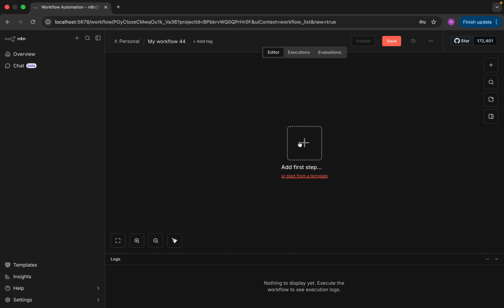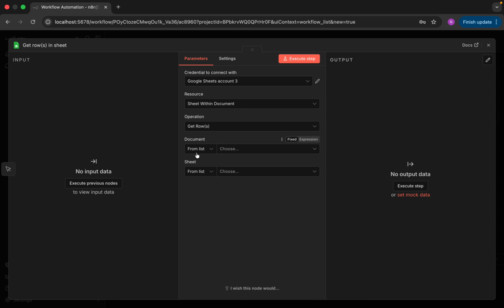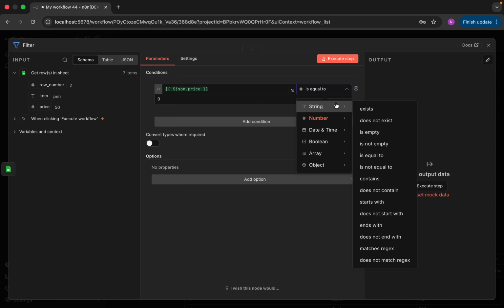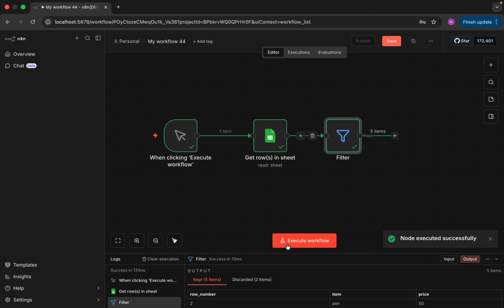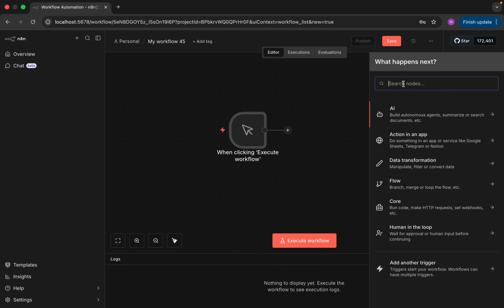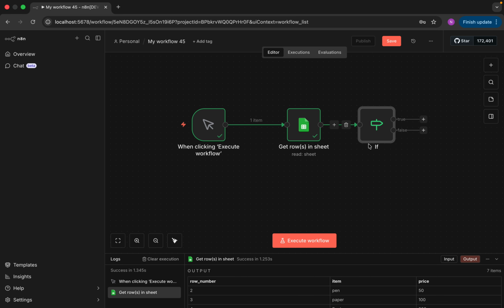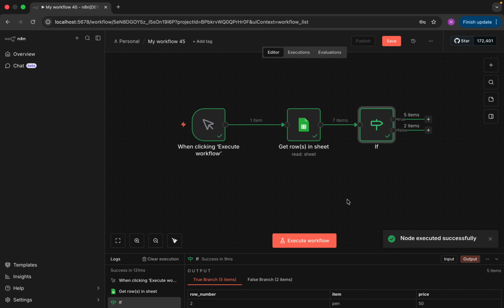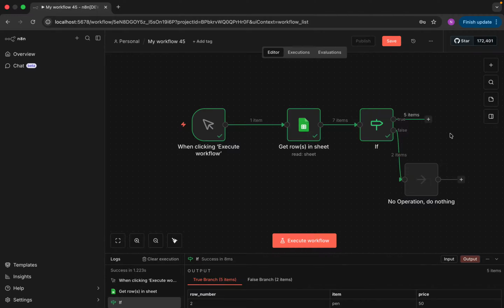How to Filter Data and Use Logic in n8n | Master the IF Node and Filter Node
Description: Learn how to add logic to your automations! In this n8n tutorial, we dive deep into the IF Node and Filter Node using a real-world Excel product list. Whether you're trying to separate high-ticket items or filter out specific data, this video shows you exactly how to route your data like a pro.

What you’ll learn:

How to import Excel data into n8n.

The key differences between the Filter and IF nodes.

Setting up conditions based on price and product type.

How to avoid common logic errors in your workflows.